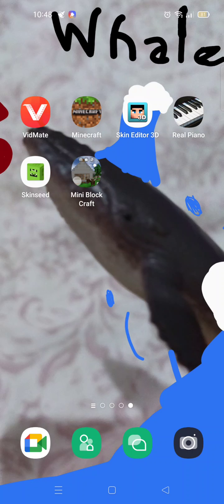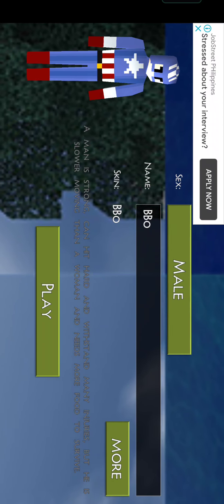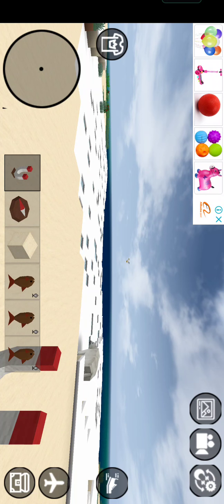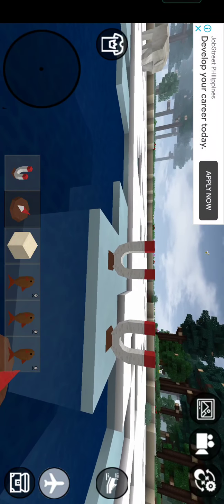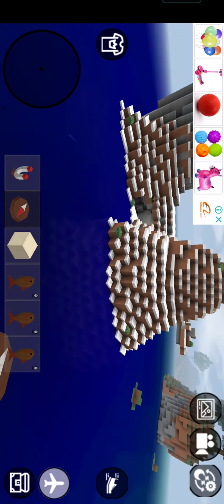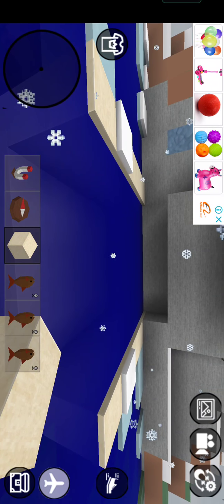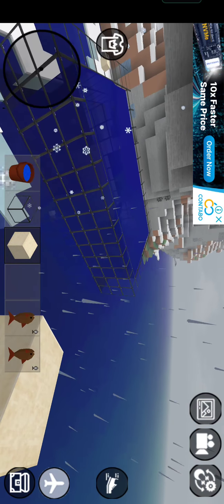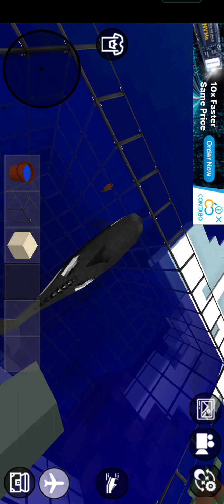how to catch orca or beluga. 🥰😄👏😍😃🐬🐋🐬🐋